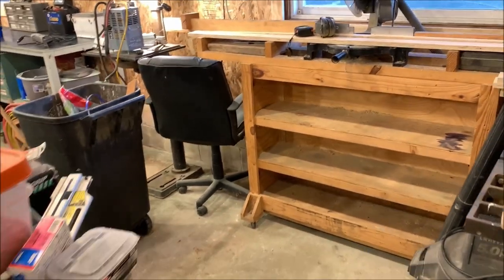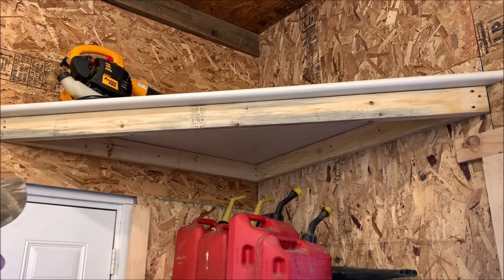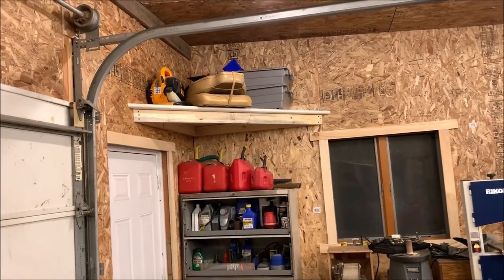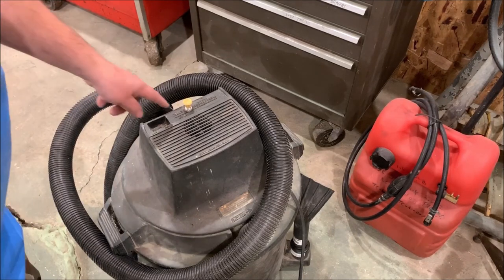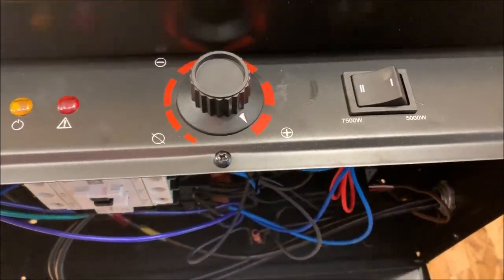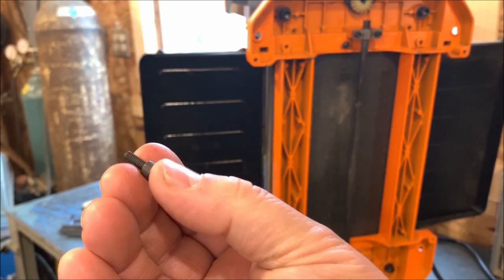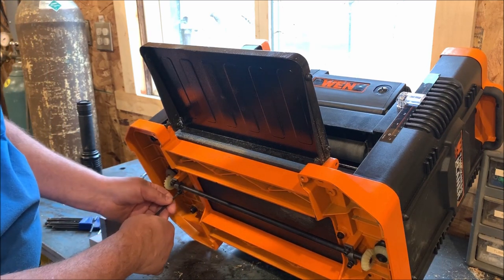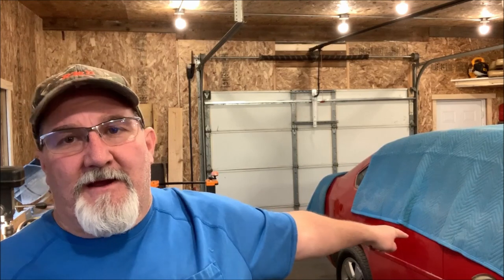Shop insulation part 5 corner shelf shop-vac fix, WEN repair, Thermostat install, THE FUN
We do lots of stuff in this video. Build and corner shelf in the newly finish shop. Repair my broken shop vac. Fix a WEN thickness planer. I install an external thermostat for the Dyna Glo hanging heater. I analyze cost of the Dyna Glo.